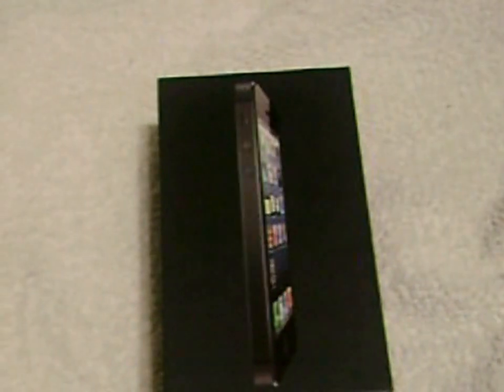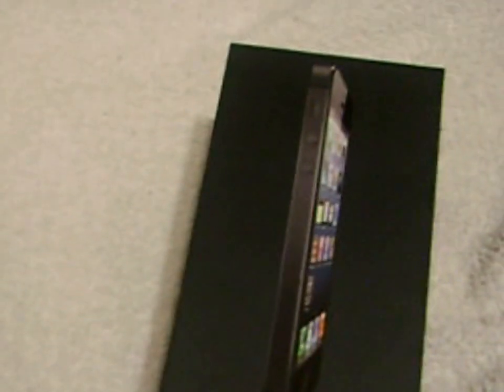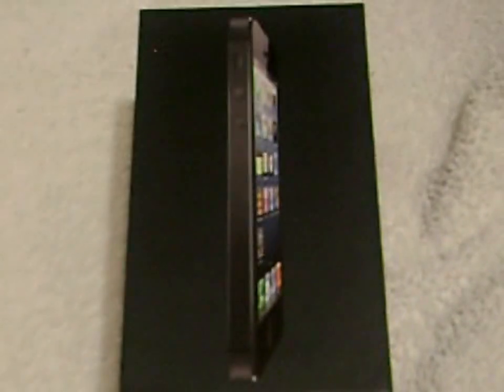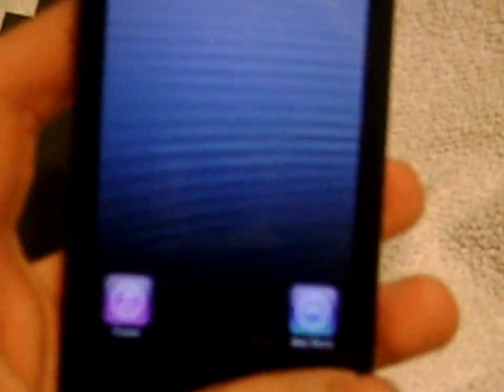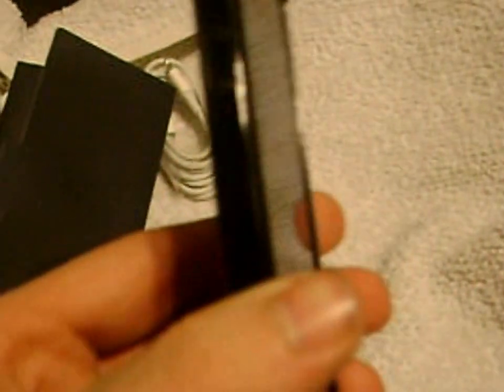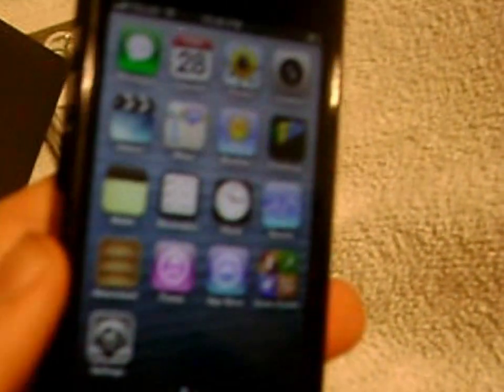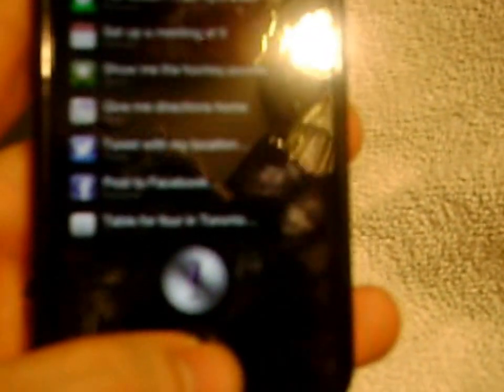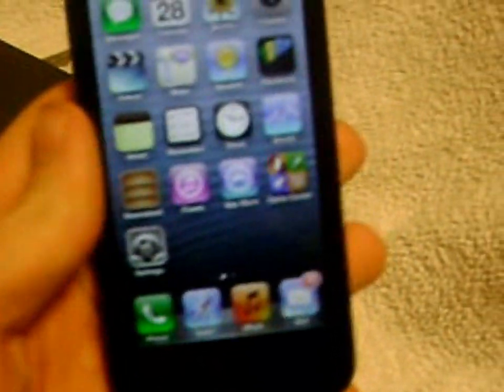Retro iPhone 5 From an Apple Noob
Ok YES I got an iphone5 idc what anybody says it's free with a contract because of boxing day and I'm sure you all wouldn't turn down a free iphone either =p Anyway i know these videos have been done to death but probably not from someone who's bought an Apple product for the very first time =p Anyway enjoy and subscribe if you want.